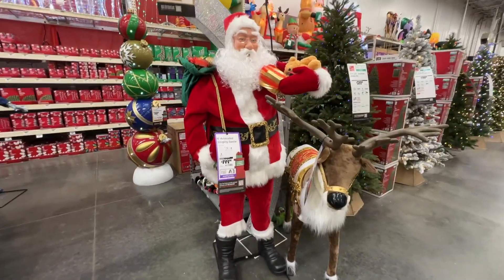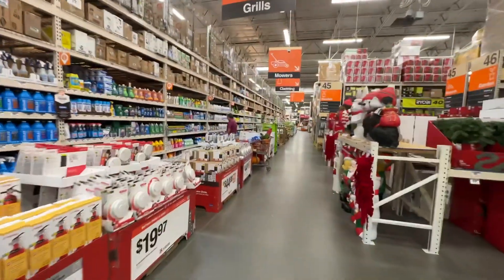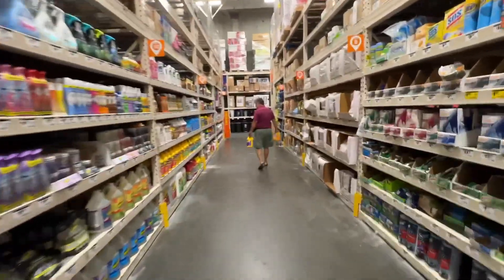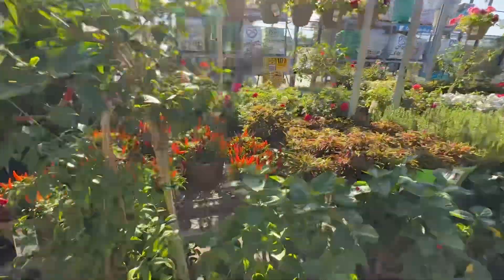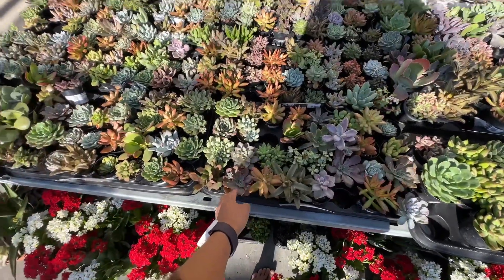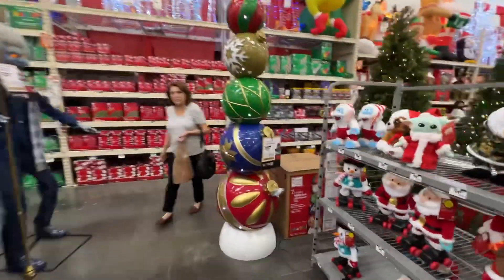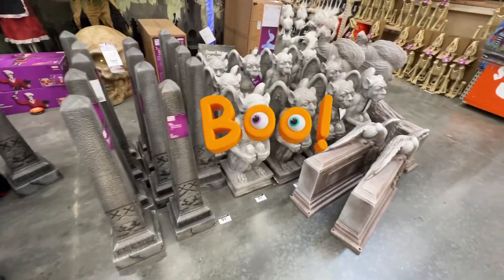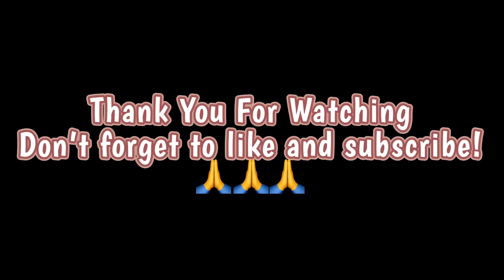Home Depot Christmas Decor 2023 || Walk Through New Christmas and Halloween 🎃 Decor